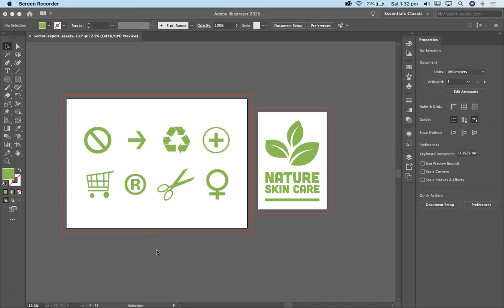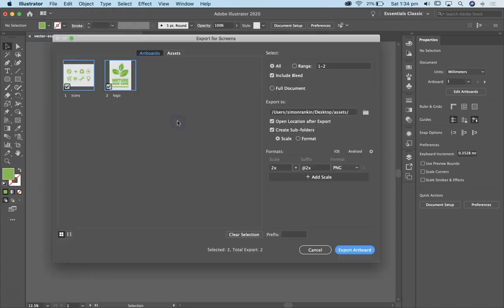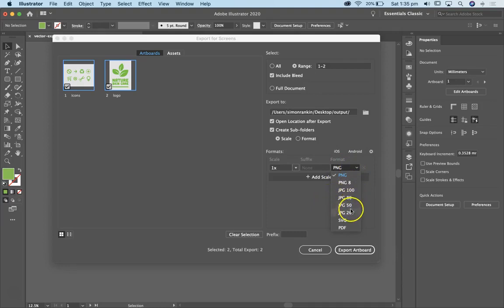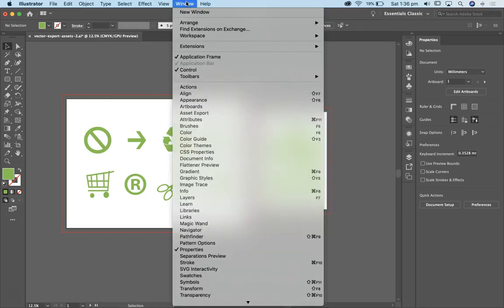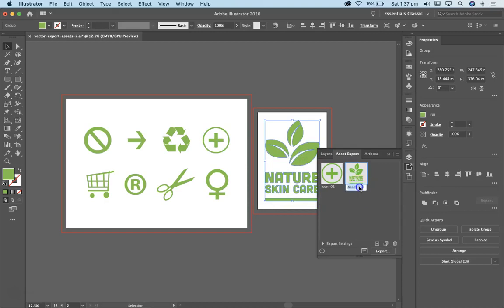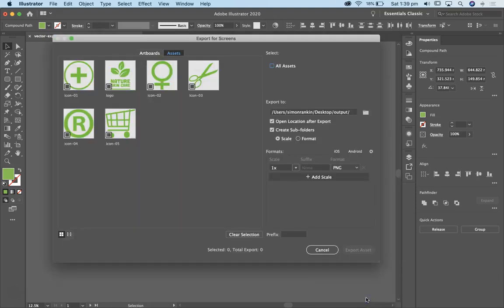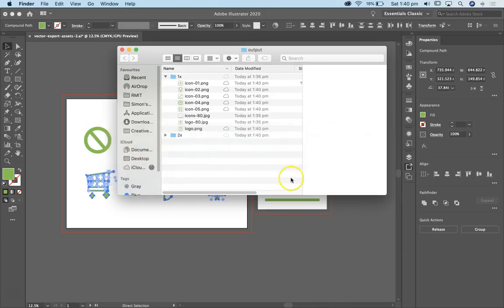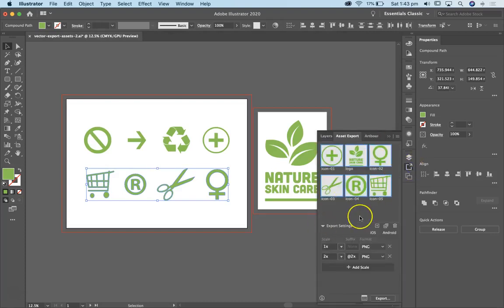Export web assets from Adobe Ilustrator